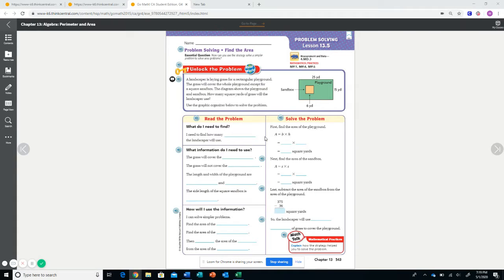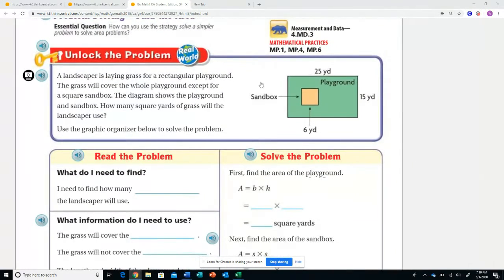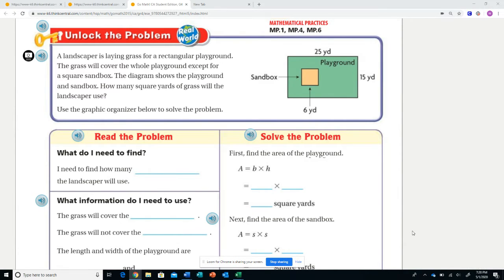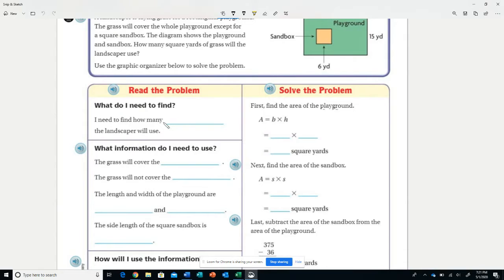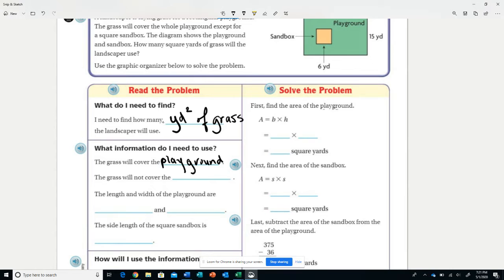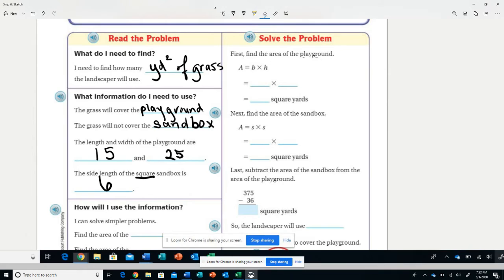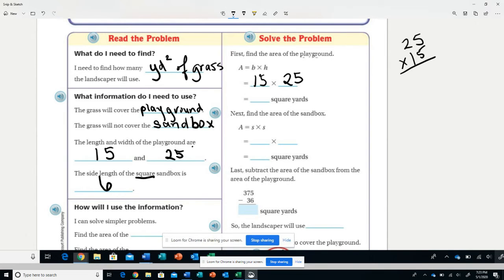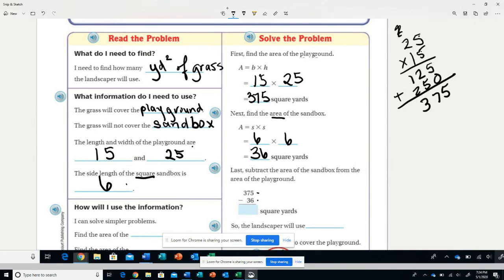Chapter 13 5 page 543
GO Math 4th Grade page 543